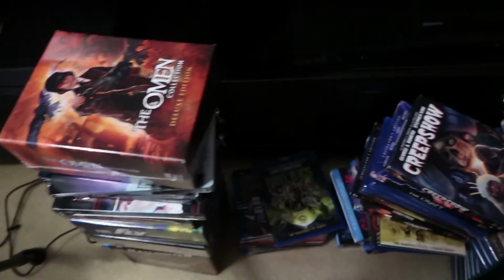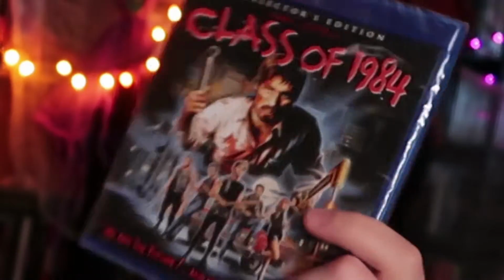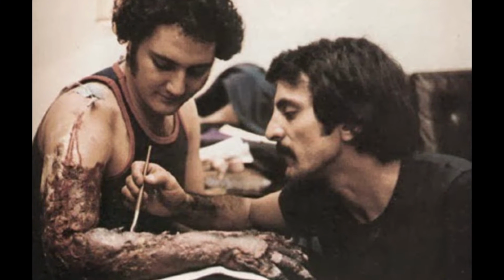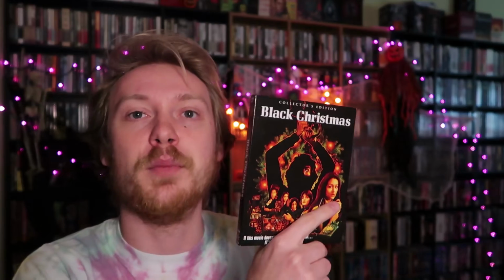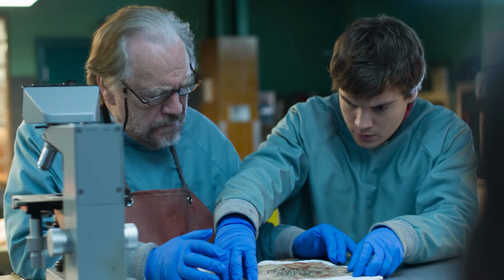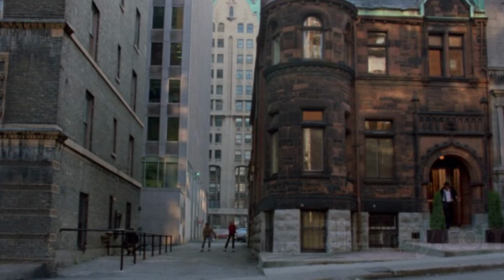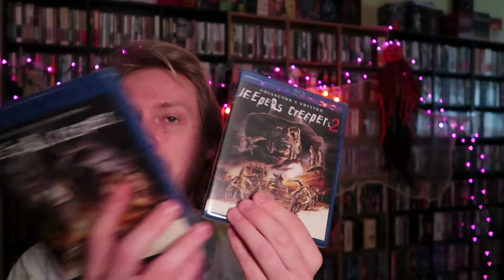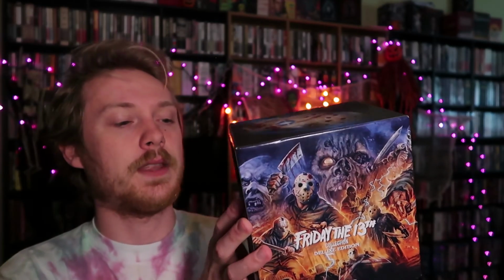My Entire Scream Factory Collection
Hi everybody!

In this video I run through my entire Scream Factory Blu-Ray/4K collection! Lots of really cool stuff in here. Horror classics, slipcovers, out of print titles, John Carpenter, hidden gems, you name it.

Shout Factory should be having a sale this October so I mentioned a slew of films that I would suggest taking a peek at. See all of my most HIGHLY RECOMMENDED films and their timestamps below!

Highlighted Recommendations:

3:37 – Candyman (1992)
4:52 – The Burning (1981) *Bonus rec for fans of slashers*
6:09 – In the Mouth of Madness (1994)
7:44 - Ginger Snaps (2000)
11:09 – Black Christmas (1974)
12:09 – The Babadook (2014)
12:26 – The Autopsy of Jane Doe (2016)
15:09 – Sleepaway Camp Series (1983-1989) *II & III are Out of Print*
16:49 - Halloween III: Season of the Witch (1982)
17:12 – Prince of Darkness (1987)
17:45 – The Return of the Living Dead (1985) *this release OOP, but now on 4K UHD via Scream Factory*
19:15 – Silver Bullet (1985)
21:11 – The People Under the Stairs (1991)
21:41 – Of Unknown Origin (1983)
27:19 – Friday the 13th Collection (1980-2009)